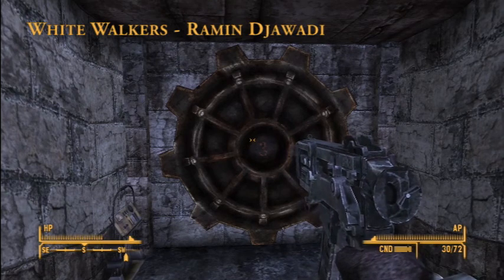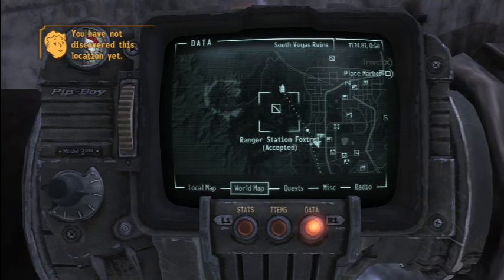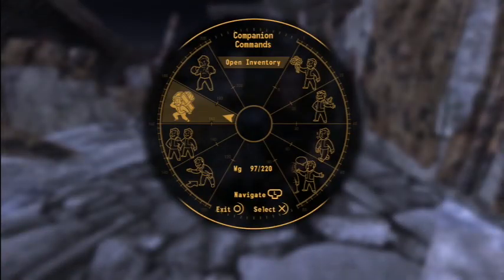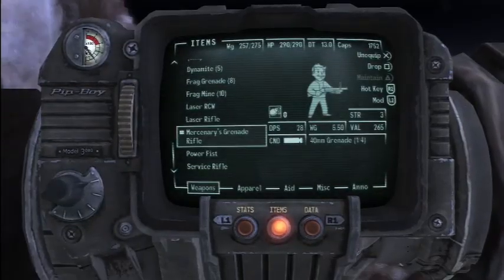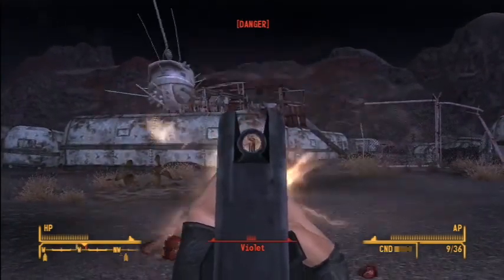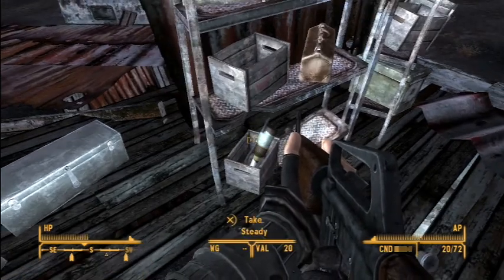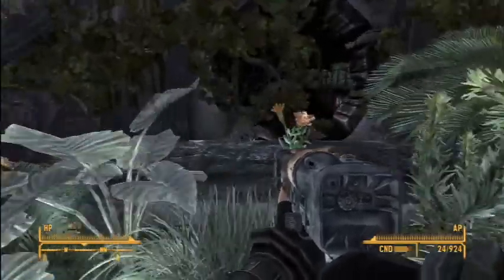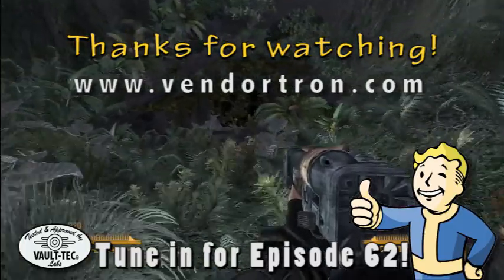FNV Episode 61: Exiting Vault 3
In this episode we leave Vault 3 and begin making our way to the next location of those damned HEPA filters. Vault 22 will be our next location but before we get there is stumble onto some quest items and fiends alike.